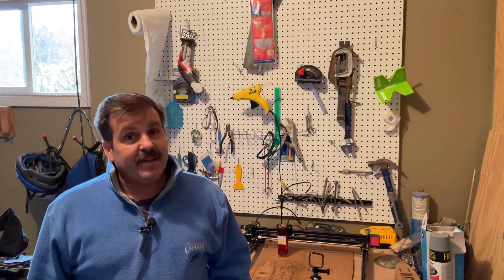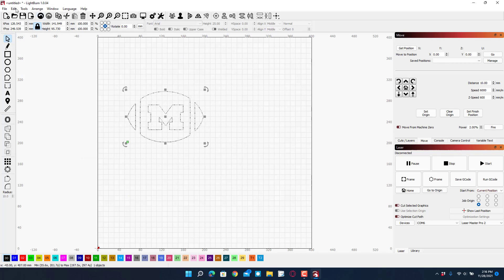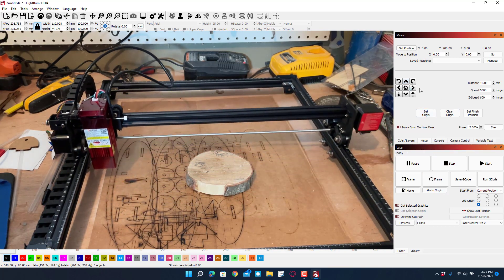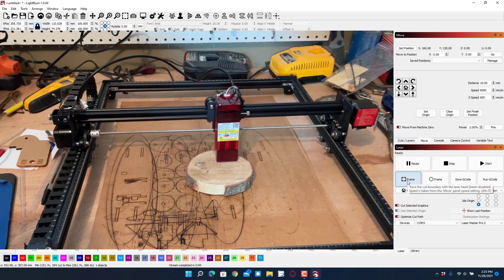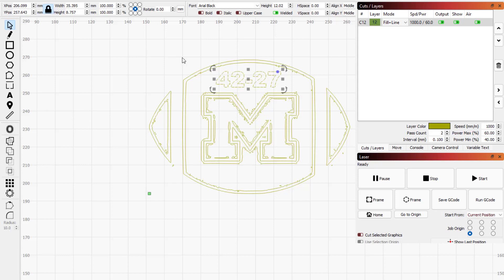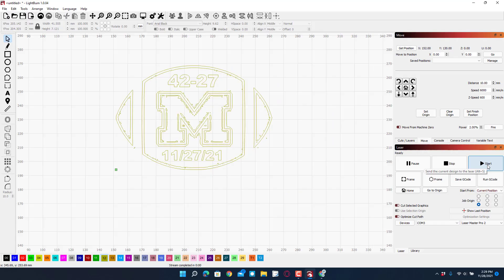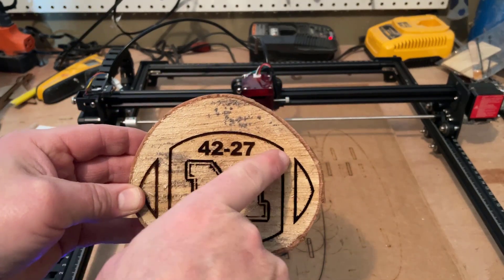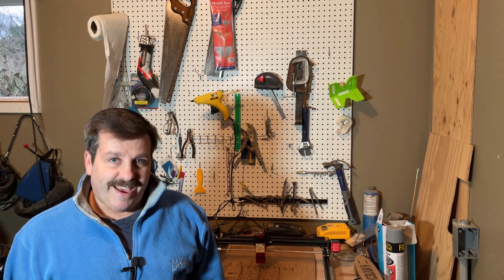Engraving Wood with the Ortur Laser Master Pro 2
A fun commemoration of the Michigan football team beating that team from Ohio yesterday. Also practicing my settings on the Ortur Laser Master Pro 2.